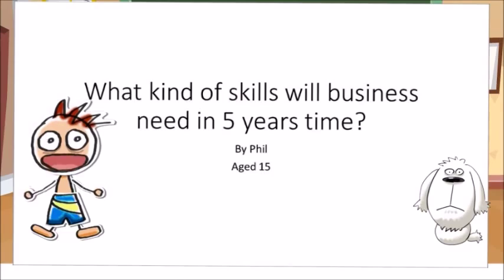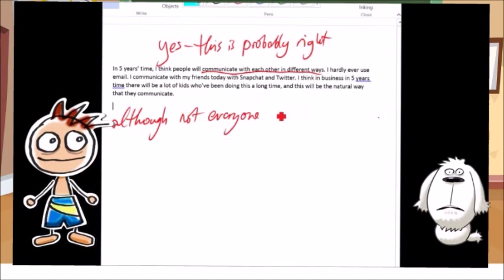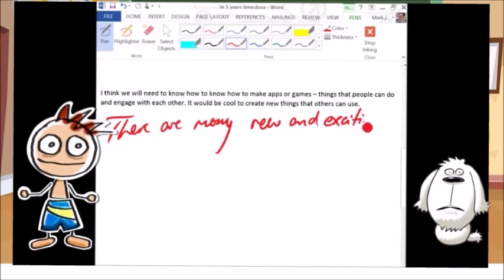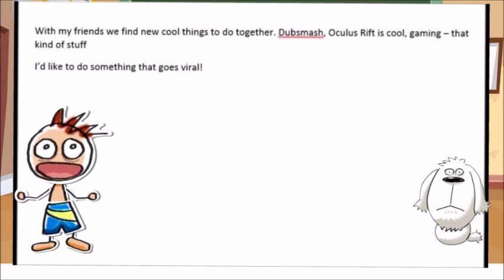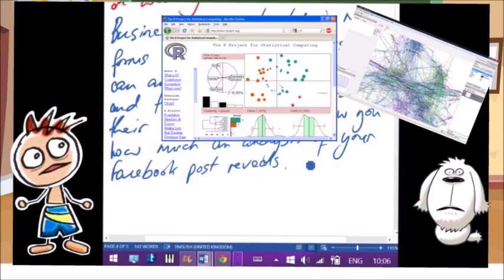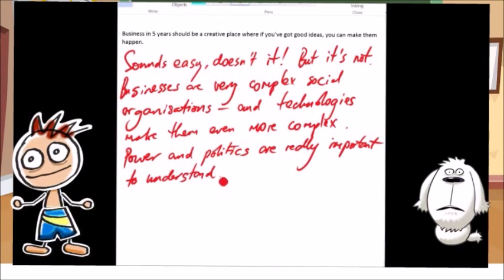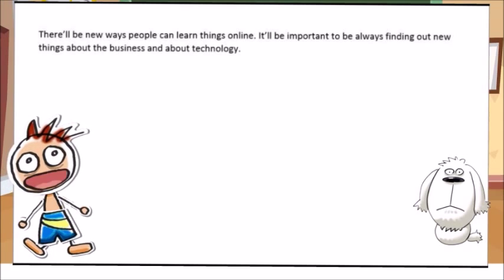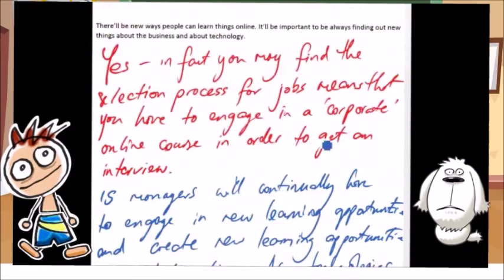IS and business requirements in 5 years